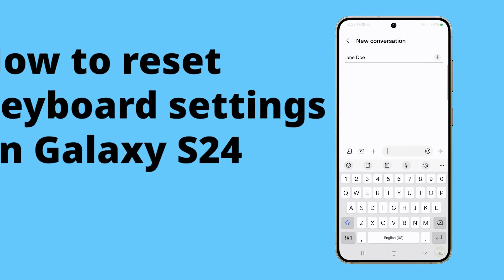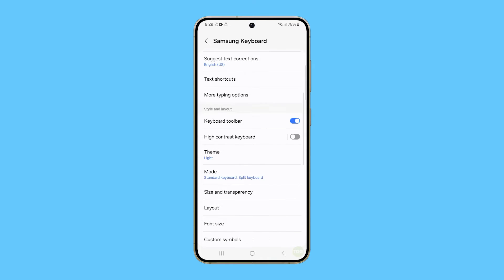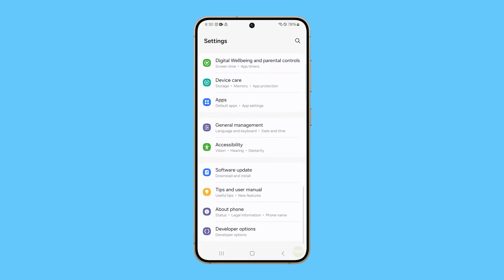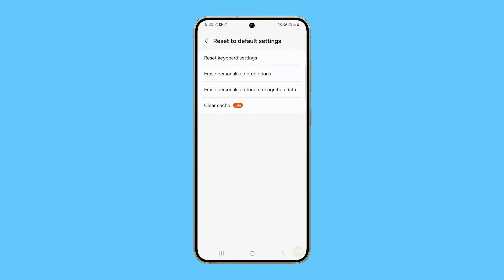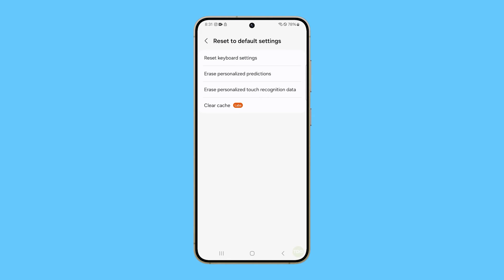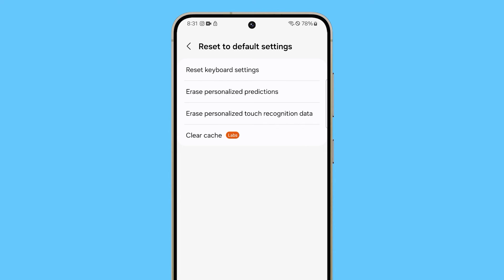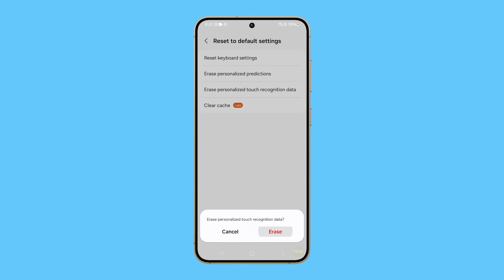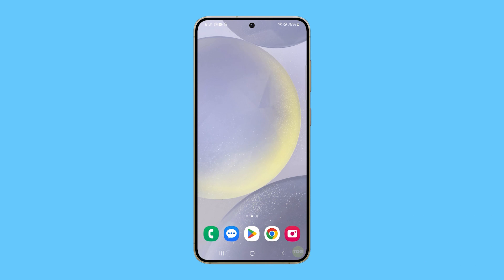How To Reset Keyboard Settings on Galaxy S24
Experience a smoother typing journey on your Galaxy s24 by resetting your keyboard settings. If you've been grappling with lag, unresponsiveness, or pesky autocorrect mishaps, this step-by-step guide is for you. From accessing General Management to resetting keyboard settings and even clearing the cache, this tutorial ensures your Samsung keyboard performs at its best, providing a quick fix to any unexpected behaviors.